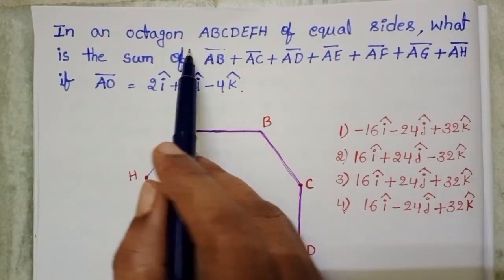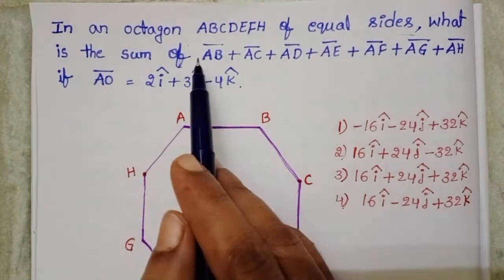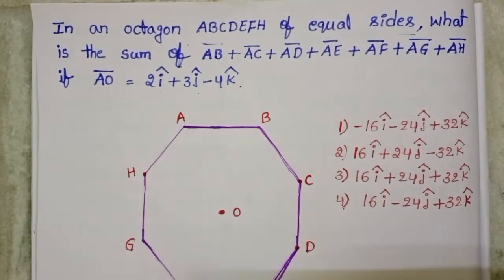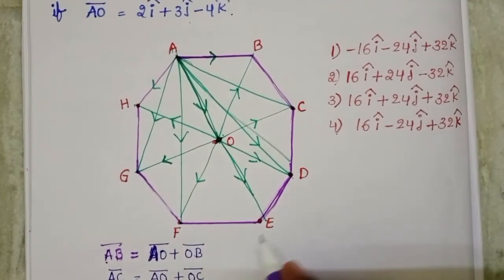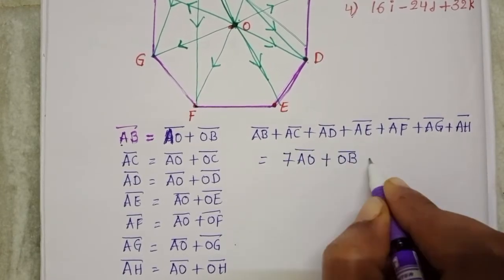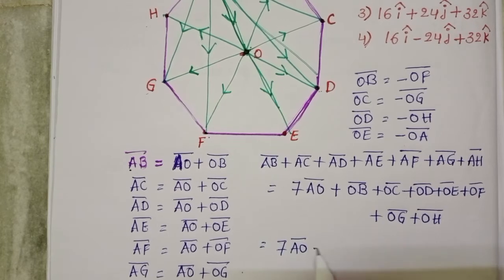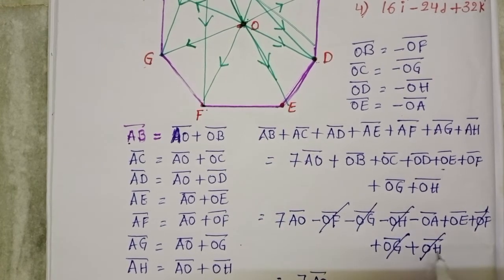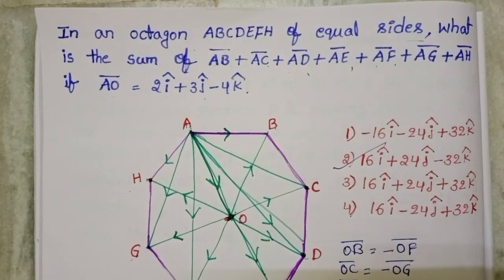in an octagon ABCDEFGH of equal sides what is the sum of AB+AC+AD+AE+AF+AG+AH if AO=2i+3j-4k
NUMERICALS ON VECTORS CLASS 11 PHYSICS JEE &NEET
JEE MAINS 2021 QUESTION